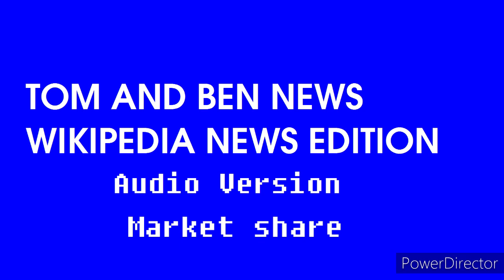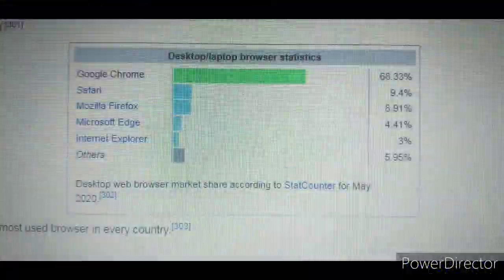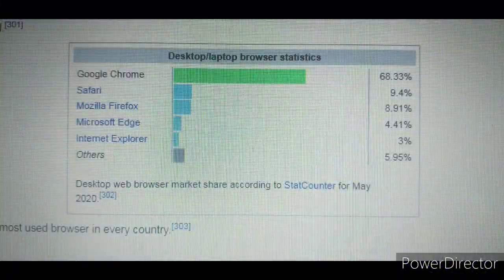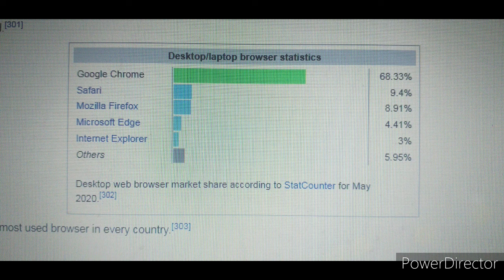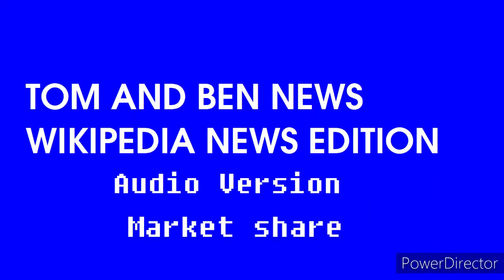Tom and Ben News Wikipedia News Edition Audio Version (Season 1 Episode 6) Chrome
This is the 6th Episode of TaBNWNE Audio Version.

Duration time is 65 Minutes.

And this is the 2nd longest TaBNWNE Audio Version ever made.

7th Episode will coming soon...

--- TIMESTAMPS ---

0:00 Intro
0:05 About Chrome
1:29 History
2:27 Announcement
3:20 Public Release
5:09 Development
8:04 Version history
11:34 Features
11:52 Bookmarks and settings synchronization
12:11 Web standards support
13:53 Security
16:08 Password management and Windows
16:36 Linux
17:45 macOS
17:56 Security vulnerabilities
19:49 Malware blocking and ad blocking
20:18 Plugins
22:33 Privacy and Incognito mode
23:20 Listening capabilities
23:50 User tracking concerns
26:41 Do Not Track
27:02 Speed
29:46 Stability
30:56 Saving pages
31:10 User interface
35:17 Desktop shortcuts and apps
35:50 Chrome Web Store
36:26 Extensions
37:57 Notable examples
38:20 Themes
38:34 Automatic web page translation
38:55 Release channels, cycles and updates
43:28 Release version numbers
45:29 Color management
45:43 T-Rex
46:18 Platforms
47:42 Android
50:46 Chrome OS
51:16 iOS
52:16 Linux (again)
52:42 Windows
54:08 macOS (again)
54:38 Reception
58:28 Usage and Market share
1:00:48 Enterprise deployment
1:02:46 Chromium
1:03:43 Developing for Chrome
1:04:13 Outro